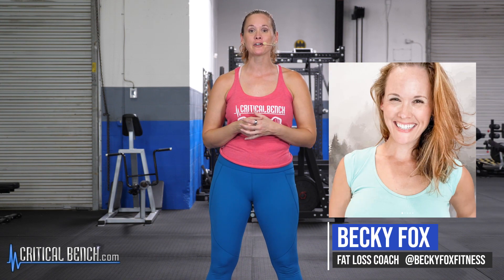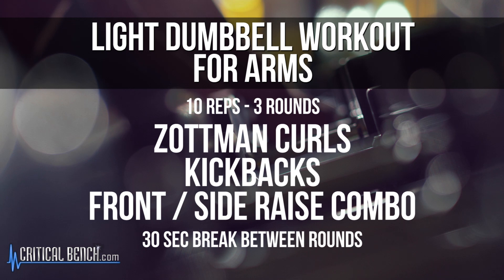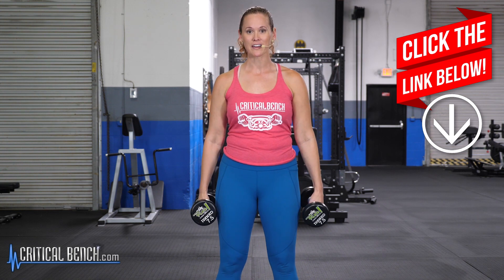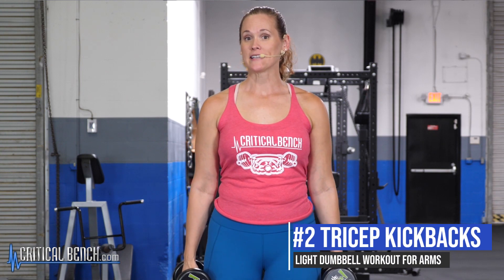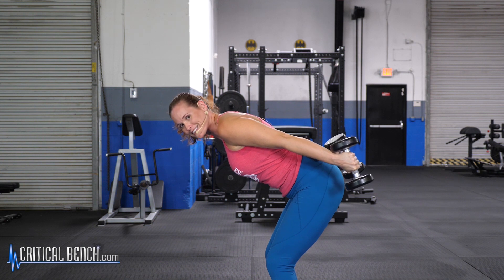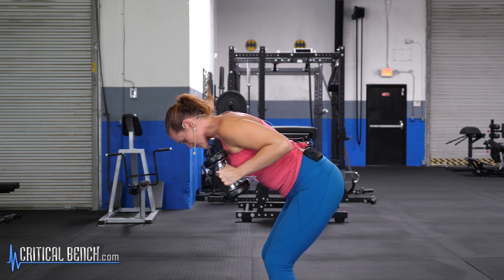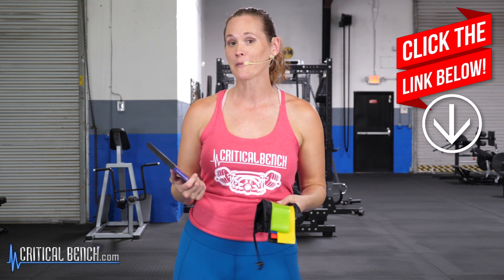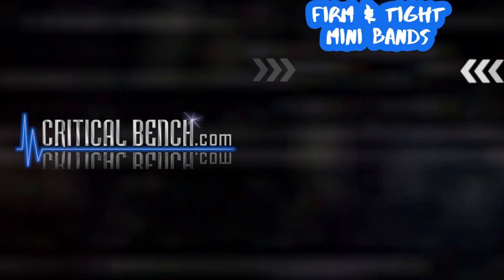Light Dumbbell Workout for ARMS | Arm Toning with LIGHT Weights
Sculpt Sexy Legs, Defined Arms, And A Round Booty with Our FREE Toning Bands

This Dumbbell ARM Workout is EXACTLY what you need to get TONED, STRONG, BEACH BODY ARMS! It's fast, it's simple, and it delivers GREAT results!

It's no secret that weight bearing exercise is great for your overall health & wellness. Not only does it keep your body strong by developing muscle tissue that supports a solid framework, but it is also shown that weight bearing exercises help reduce bone density loss. If it's time that, has you making excuses well, can you really afford to make excuses when there are options like this that will have you in and out of a workout in under an hour? I don't think so. And here is a little TOUGH LOVE for you all . . . the cheapest yet greatest investment you can make that will deliver the best returns is to invest in your health & fitness.

Join coach Becky Fox, grab a workout buddy, pick a pair of dumbbells, and let's start doing these exercises that are going to give you SPECTACULAR, SHAPELY ARMS!
Perform 3 rounds of this circuit for 10 reps each. Rest 30 seconds between rounds.
A1-Zottman Curls
A2-Kickbacks
A3-Side / Front Raise Combo

We hope you LOVED this arm toning routine by coach Becky! Thanks for supporting our channel.